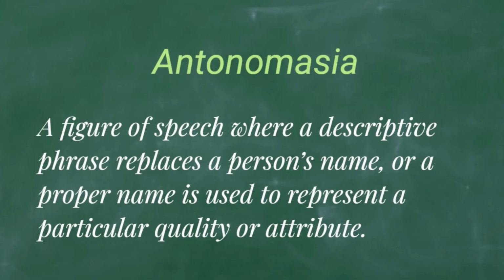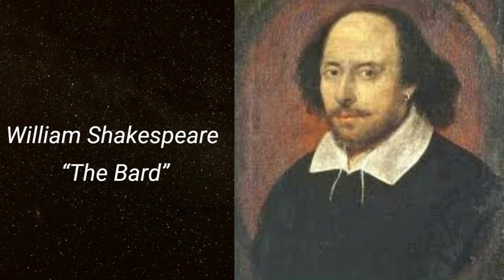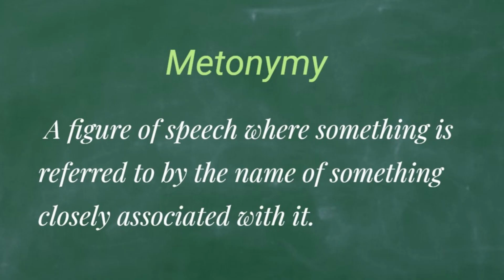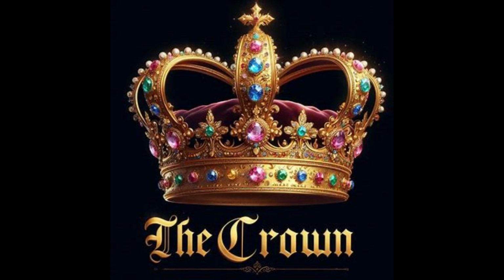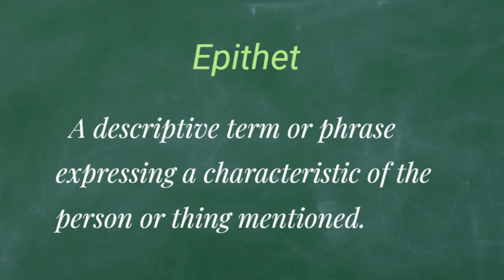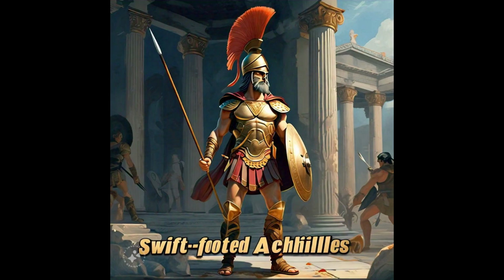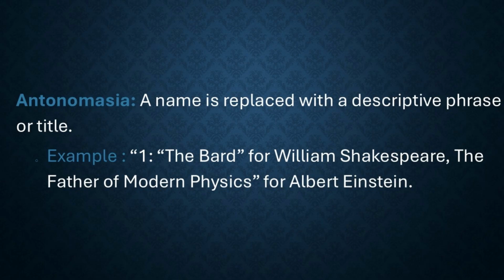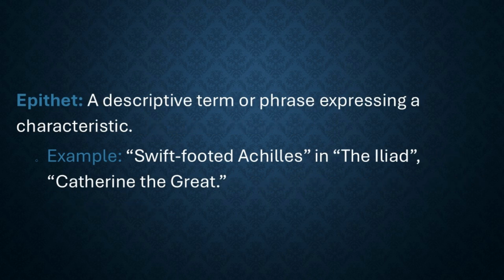"Language Magic: Mastering Antonomasia, Metonymy & Epithet"